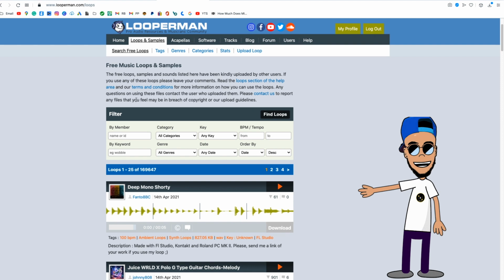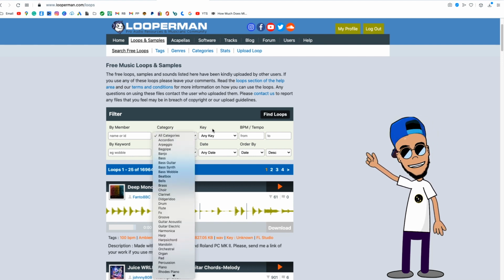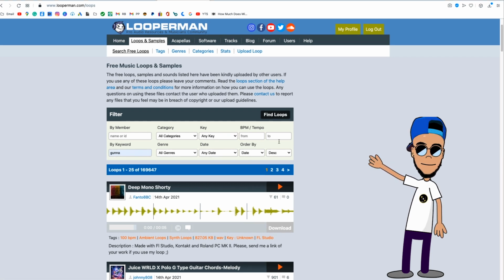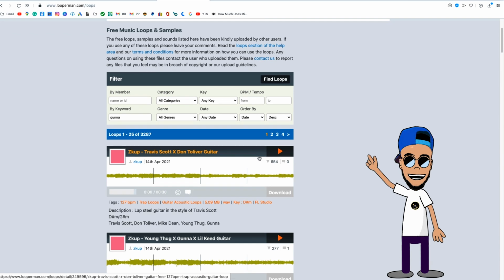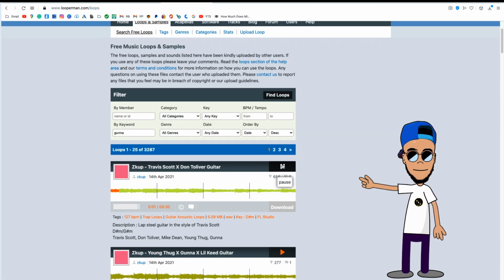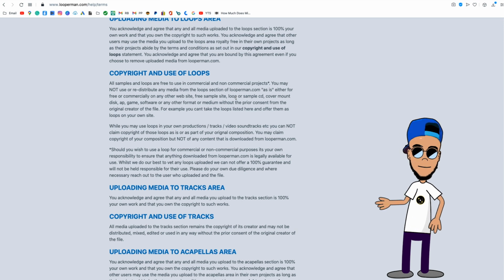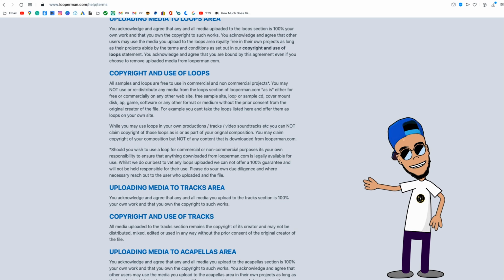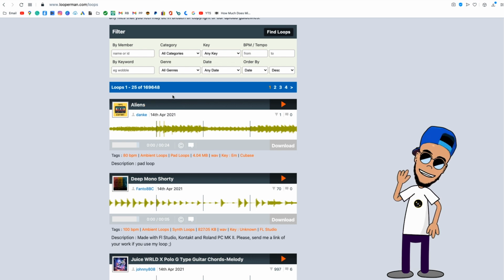How To Get Unlimited FREE Loops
Are you interested in generating income by selling beats? I can assist you in creating a professional beat-selling website or a music producer website.

0:00​ - Intro
0:46​ - Introduction To Identifyy
1:45​ - How it works
3:02​ - Uploading Beats to Identifyy/Demonstration

Other Services

🔝 Top 5 WordPress Beat Selling Templates 🔝

Airbit Infinity store
🧰 Essential Tools for Music Producers 🧰

Thank you for your unwavering support! ❤️